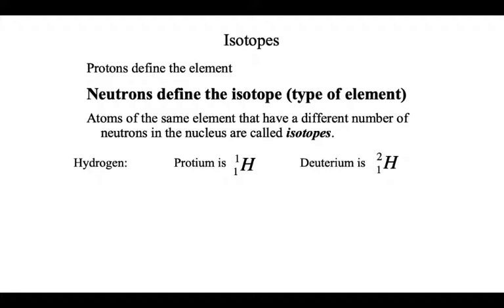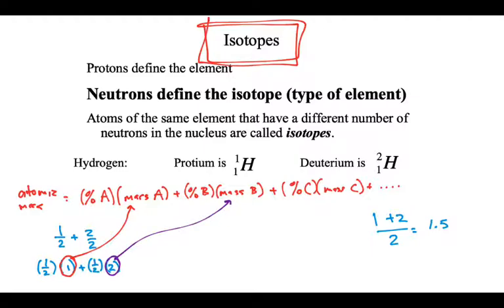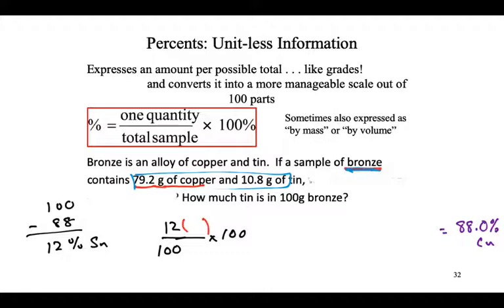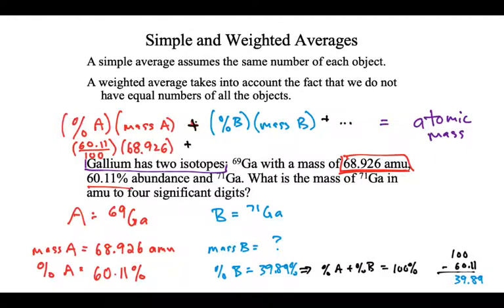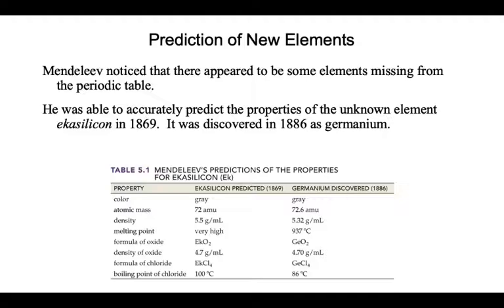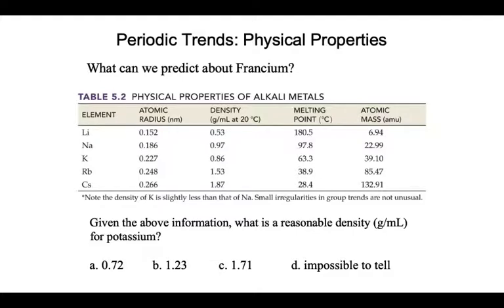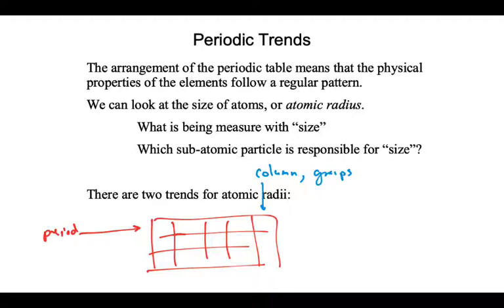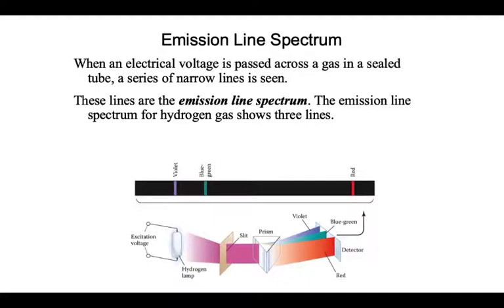SP20 CHM130 wk02b isotope